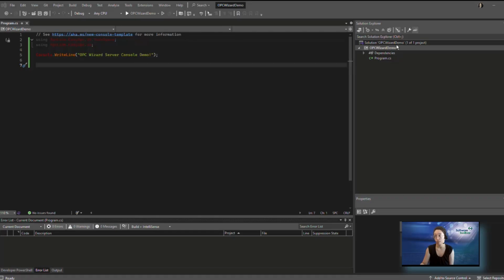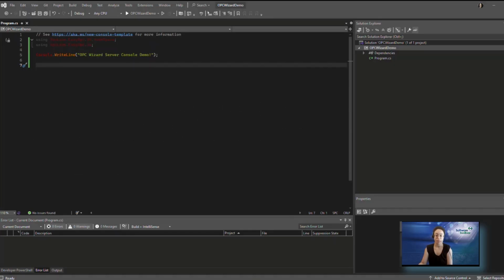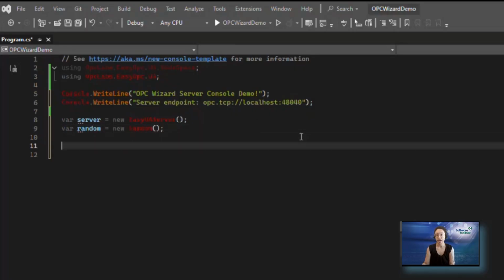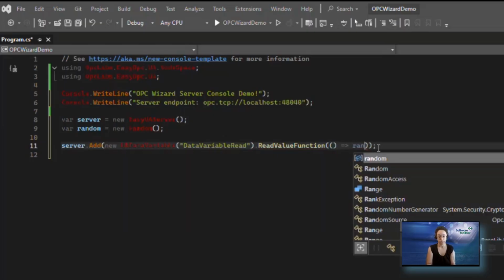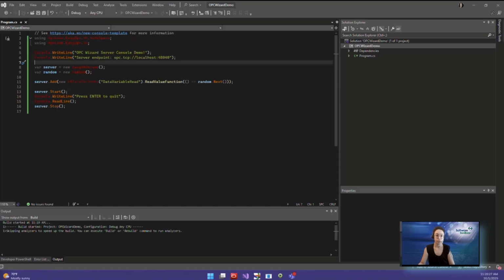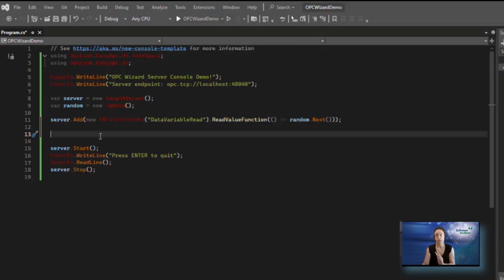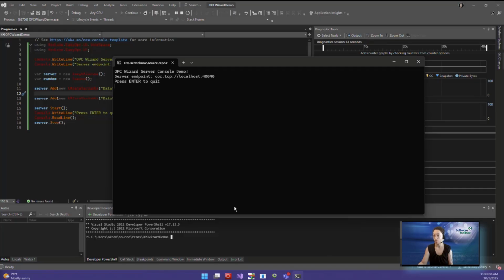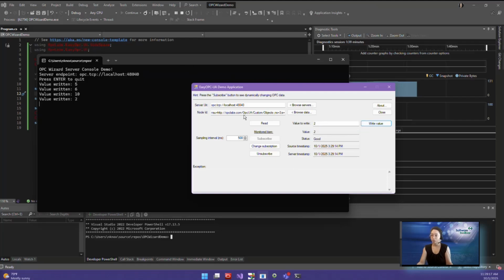Building a Custom OPC UA Server in C# with OPC Wizard (.NET 8)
Adding an OPC UA server interface to a custom application that either you've developed or that you've taken over from someone else can be a daunting task. This is especially true if you're unfamiliar with the low-level details of the OPC UA specification. The OPC Wizard UA Server Development Toolkit addresses this reality head-on by providing a rapid development framework that handles the underlying OPC UA nuts and bolts for you. In a recent webinar we covered how to add an OPC UA Server interface to a custom .NET software application using OPC Wizard, without having to become an “OPC wizard” yourself.